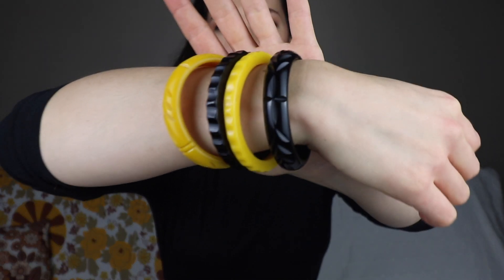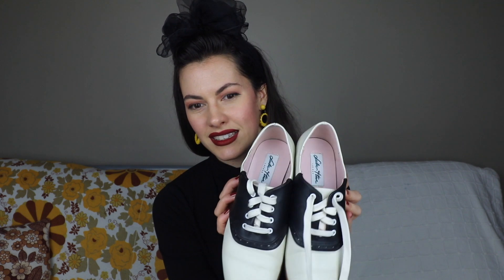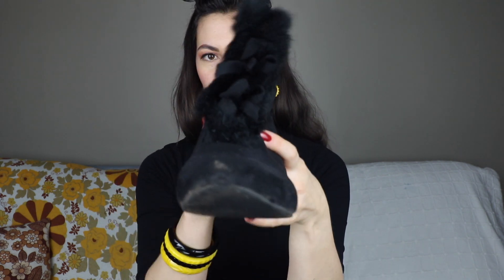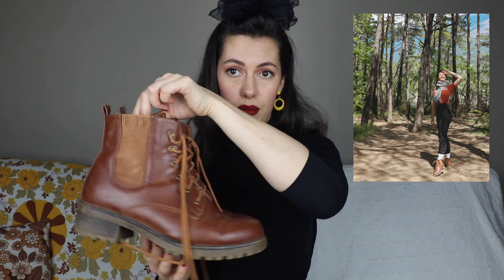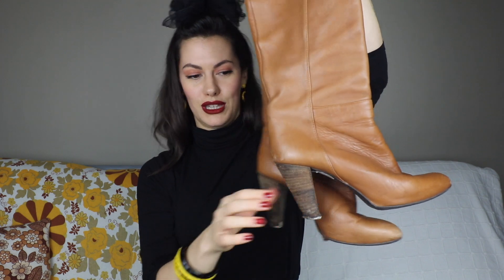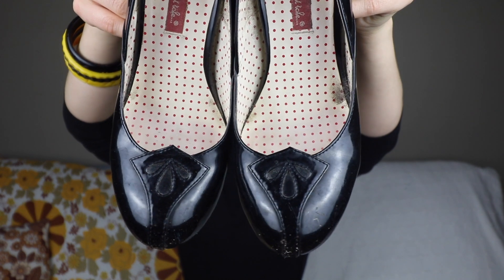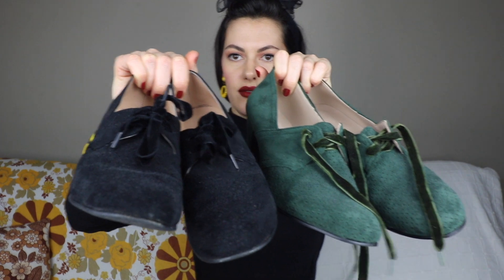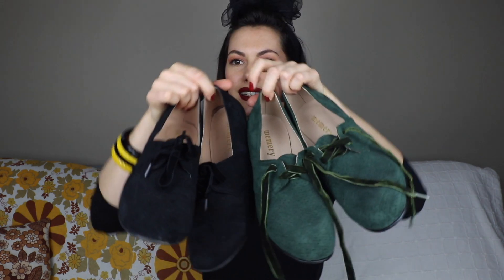My Winter Shoe Collection⎢VINTAGE TIPS & TRICKS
The somewhat humble collection of shoes I have been sporting this winter. Some are kindly gifted, others I bought or thrifted (gee, that rhymes). I have owned shoes from these brands for ages now and can attest to their being good quality and comfortable vintage reproduction shoes. All these vintage inspired shoes are vegan.

FAQs:

Where lipstick are you wearing?
Kat Von D in Nosferatu